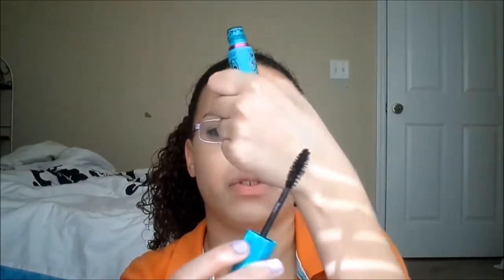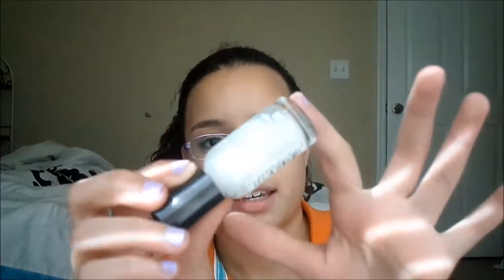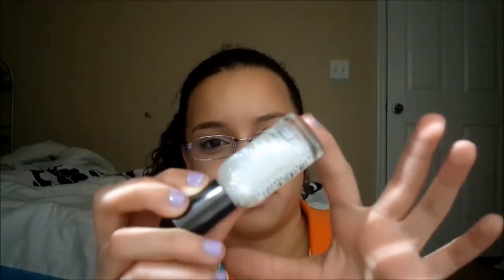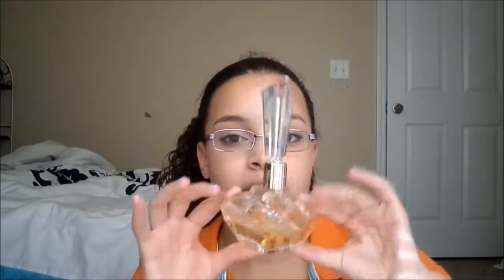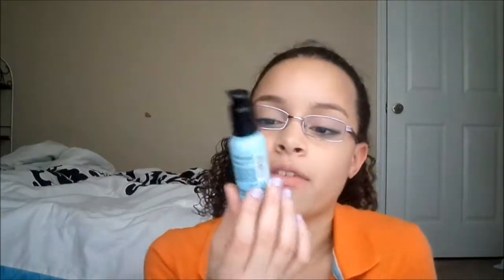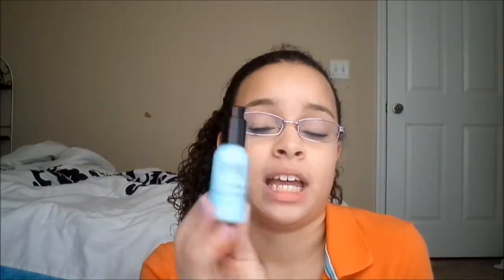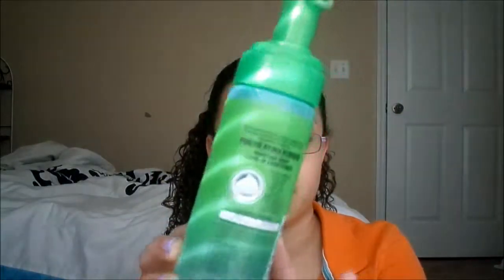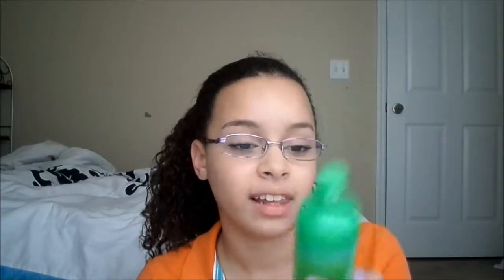March Favorites 2014!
I hope you enjoyed this video!Sorry about the cutoff at the end,i don't know why it did that.Comment what you've been loving this month down below!

FAQS:
Camera:iPhone or iPad  or Samsung ST150F Smart Camera
Editor:iMovie or Windows Movie Maker